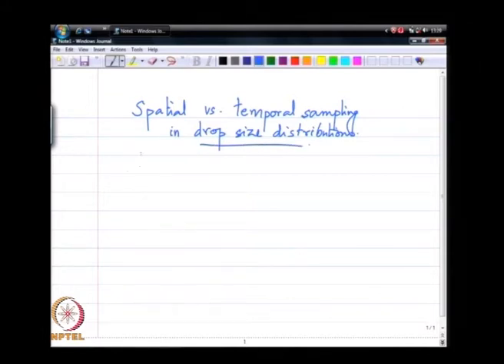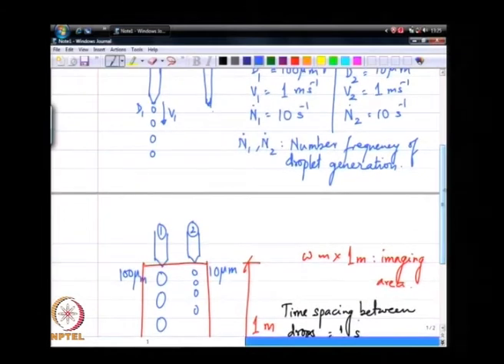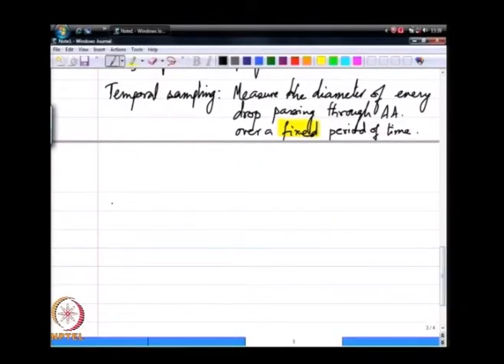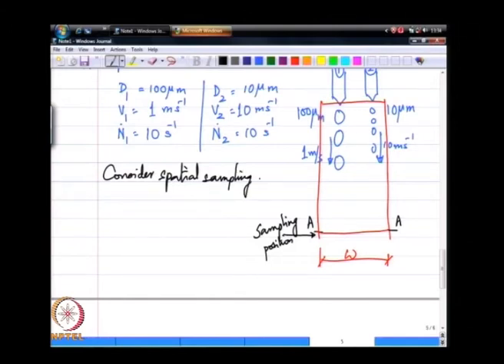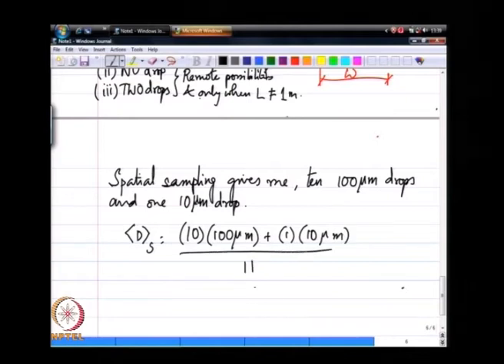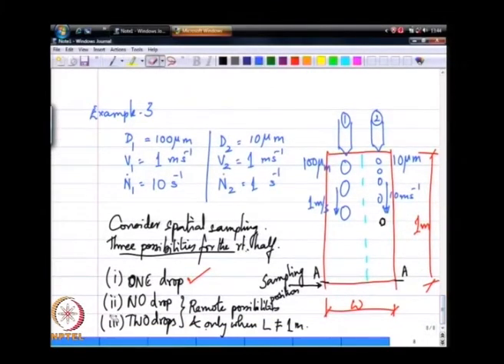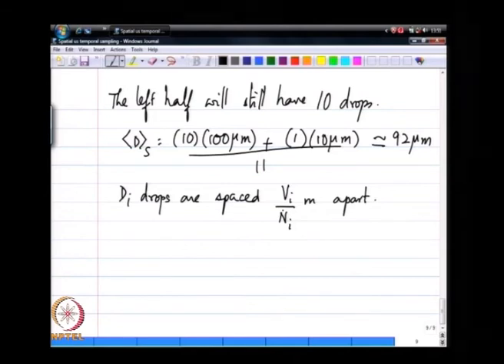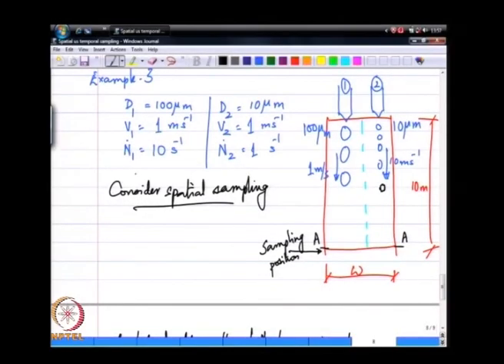Spatial Vs Temporal Sampling example problem: Lecture-03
Course: Spray Theory and Application